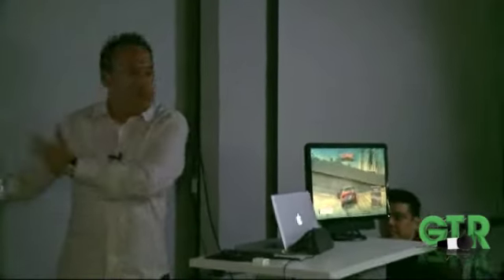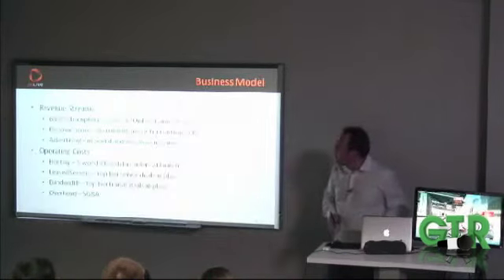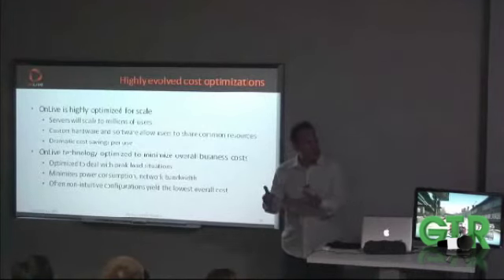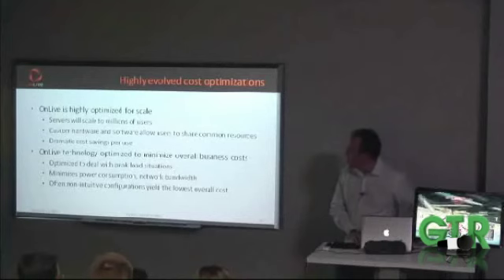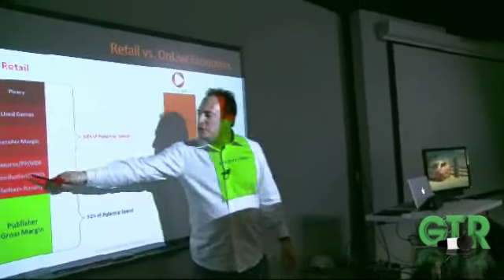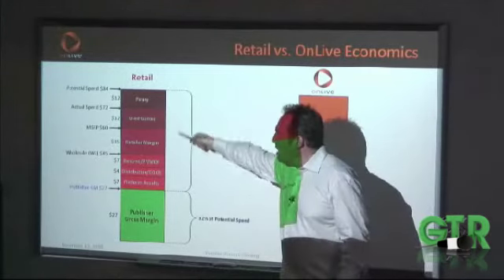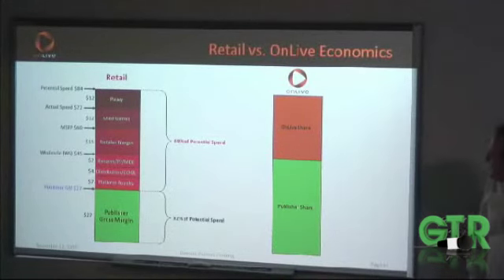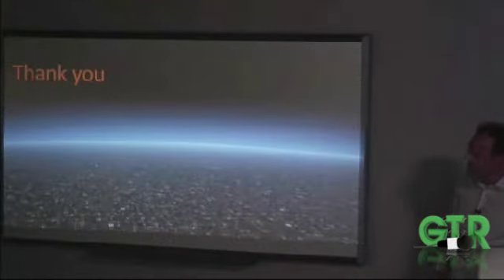Onlive Gaming Part 3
READ!Sorry for poor video quality and resolution. This was a screen capture and quality isnt my first concern for this type of video. Its not HD. BUT, The future of gaming is here. What wasnt possible on a console is now possible. Play ctisis on Your 360 or even a 13" Mac book Pro. Mac, Pc, IT DONT MATTER. Rent, buy, play online, play on your tv or even your iphone. This is the future guys and now no matter what your platform, console, mac or pc, we are all gonna be able top play the same games just as good as the next guy. Imagine crisis on MAX on your 13" macbook pro. Onlive makes it happen.